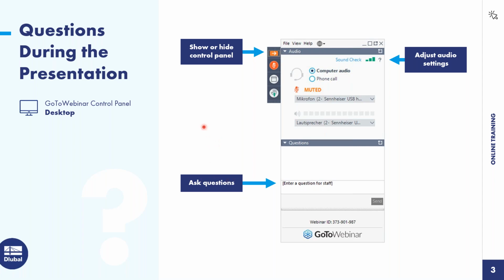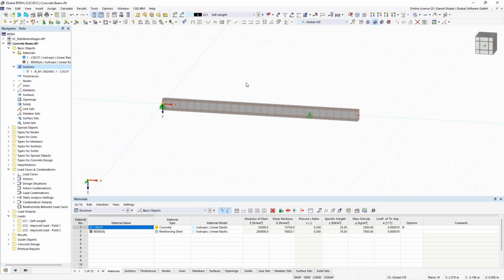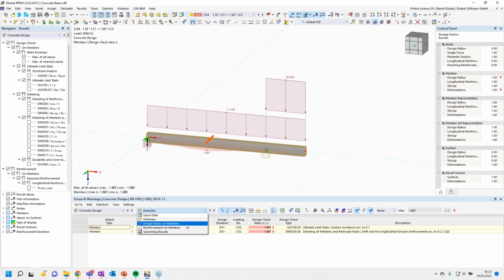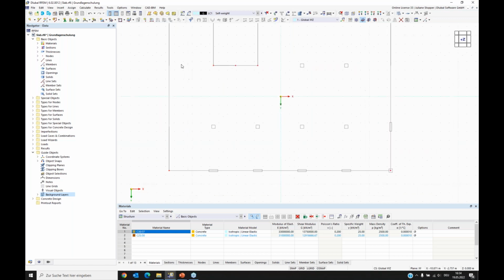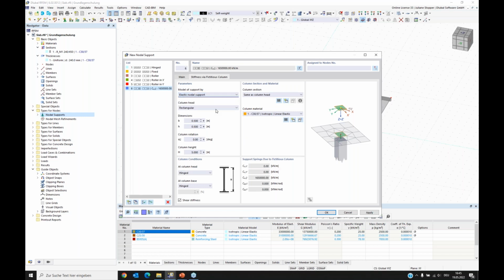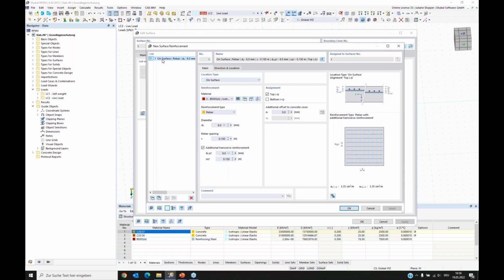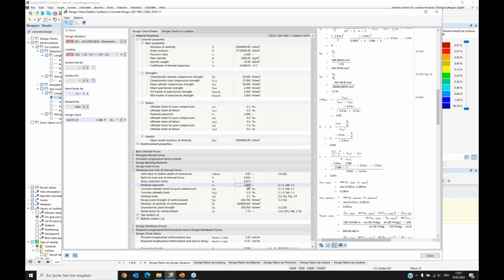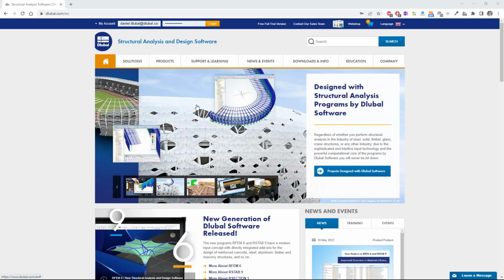[EN] RFEM 6 pro studenty | Úvod do posouzení železobetonových konstrukcí | 19. května 2022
Toto bezplatné online školení pro studenty o posouzení železobetonových konstrukcí v programu RFEM 6 představuje na praktických příkladech důležité funkce a možnosti modelování.

Tento záznam byl proveden dne 19.

Obsah:
00:00 Vítejte
03:07 Železobetonový nosník
29:13 Návrh železobetonové desky

Na našich online školeních Vám ukážeme na praktických příkladech, jak efektivně používat naše programy.